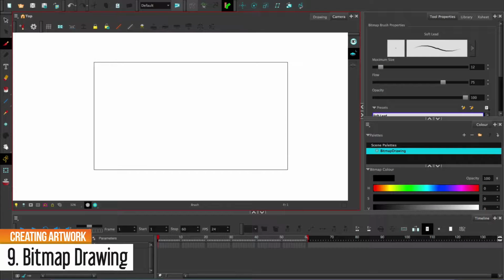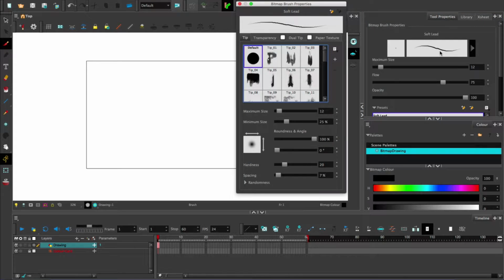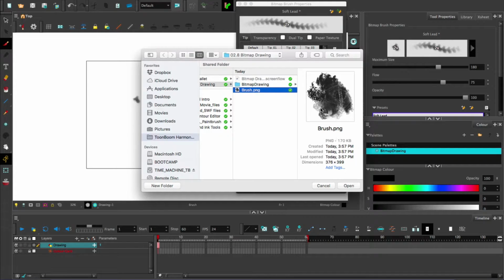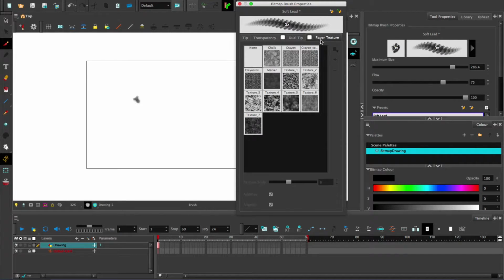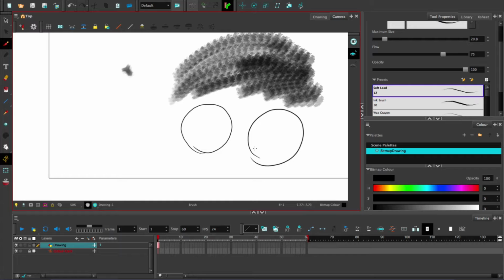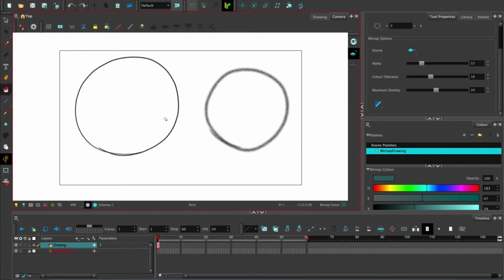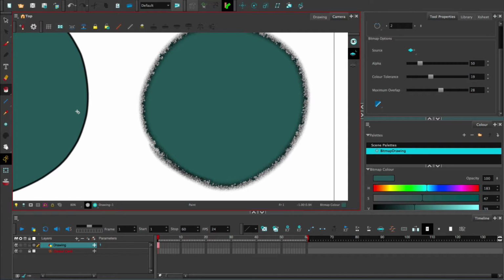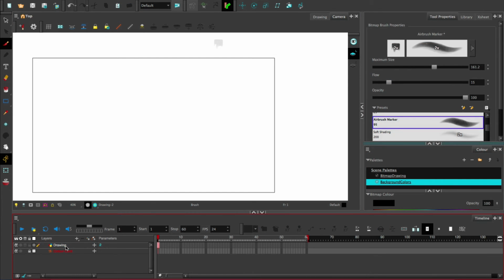09, Bitmap, Drawing